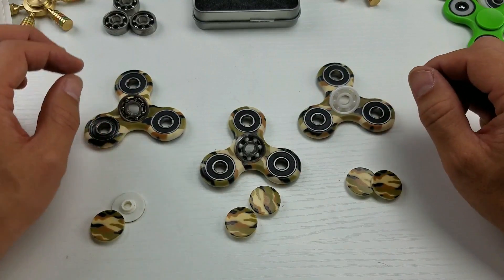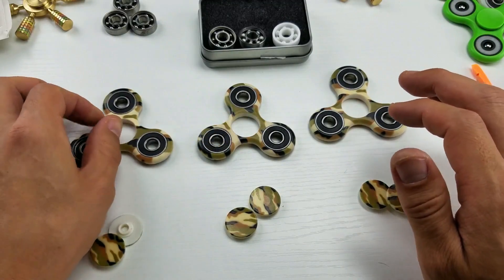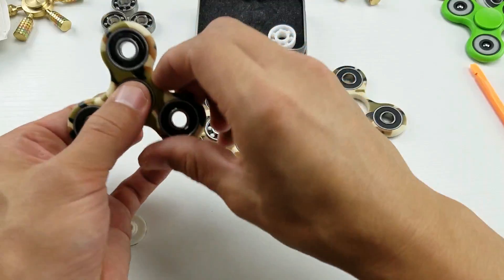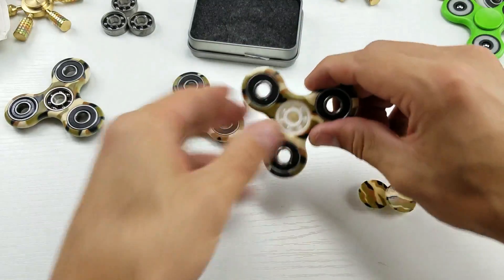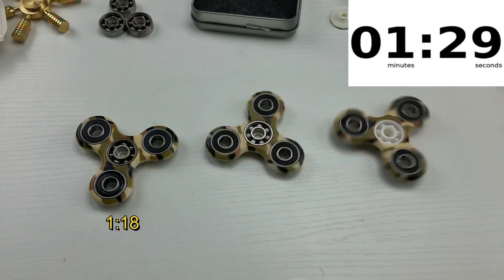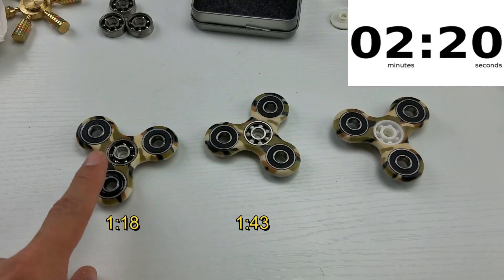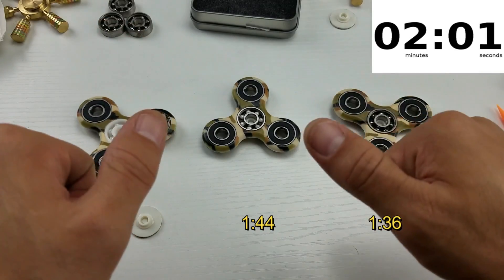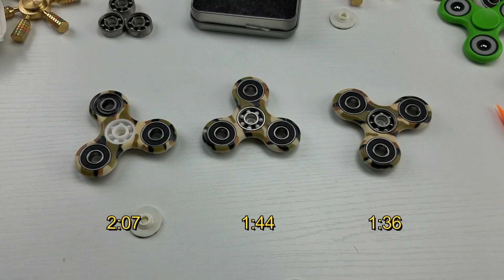Spinner Bearings: Steel -vs- Hybrid -vs- Full Ceramic - Which One Spins Longest?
Here is a timed spin test between a full ceramic, hybrid and steel bearings. What bearings do you need in order to get your spinner to spin longer? I hope you found this video informative. Plz take note that ceramic bearings do cost more then steel.